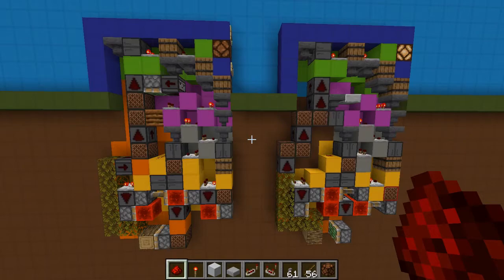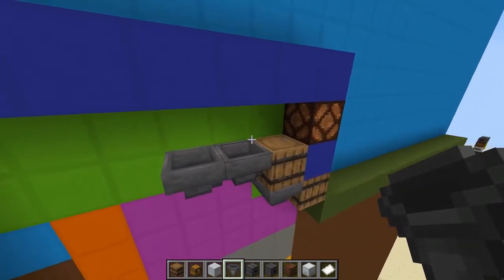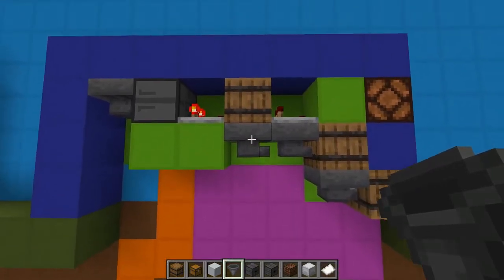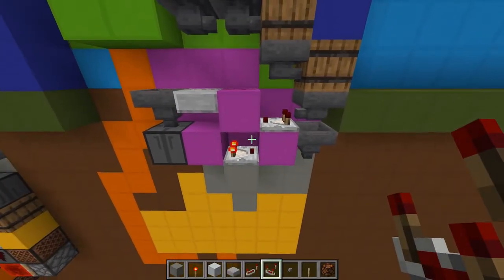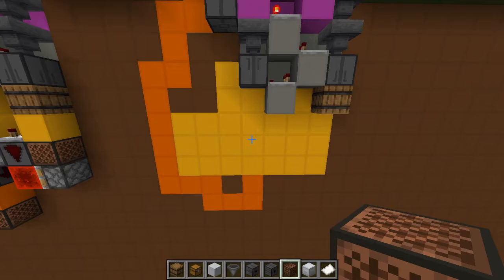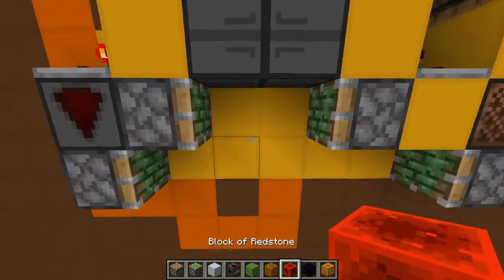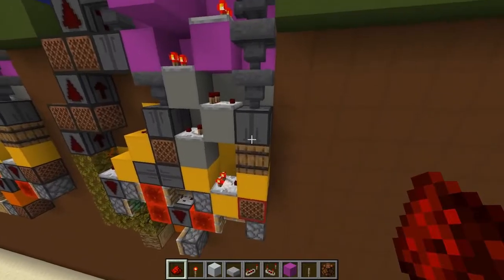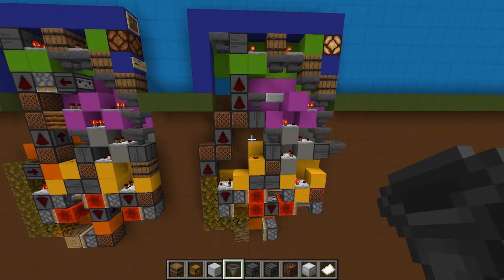Item Shop Tutorial (Many to One)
This is an in depth tutorial of how to build my Many to One Auto-trader. It includes a list of materials and block by block instructions as well as a detailed explanation of how each part works.

If you just want to see a demo of the build you can find that here:

Item shops are one of my favorite things to build so I hope you enjoy building this one and learn something along the way.

This build uses quazi-connectivity, so it works in Java but not Bedrock edition.